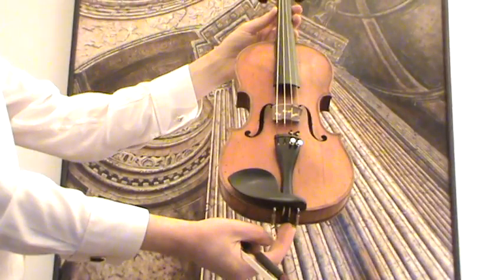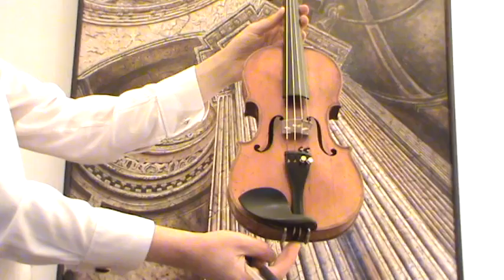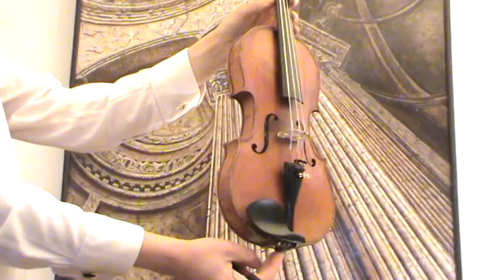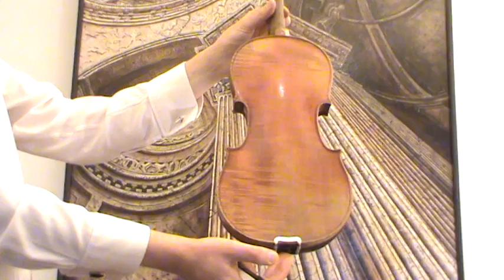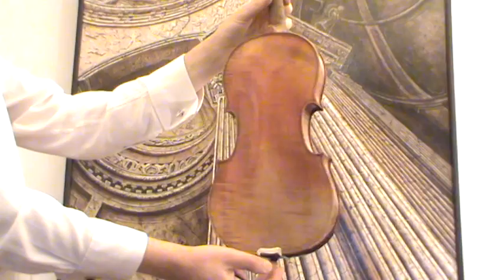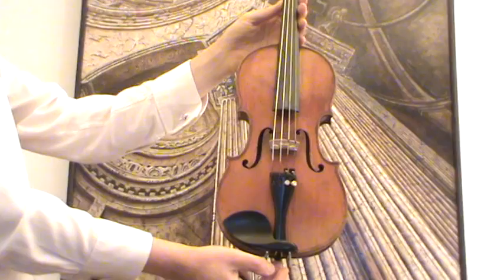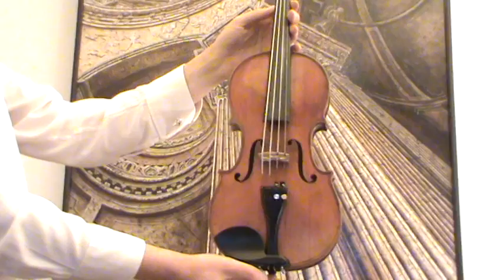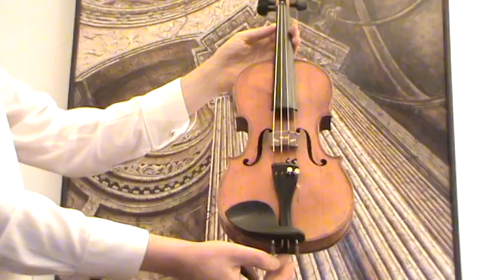Old smaller Czech 3/4 violin Herclik バイオリン скрипка 小提琴 362